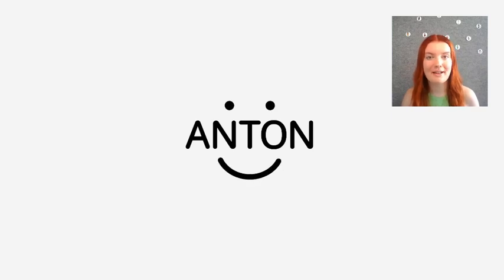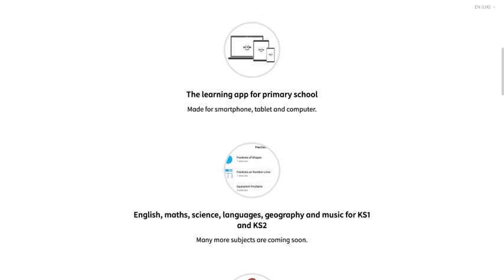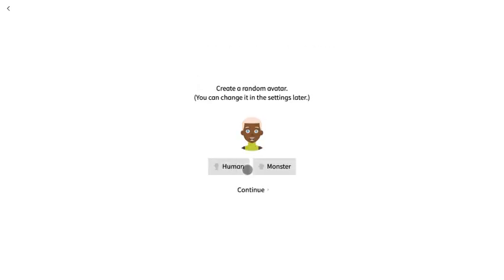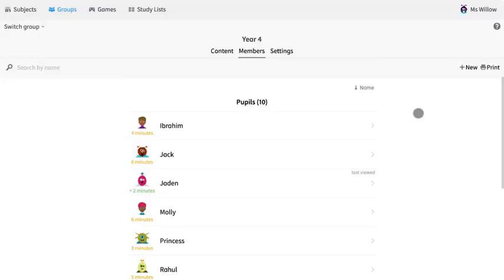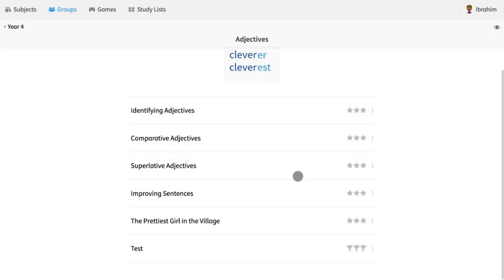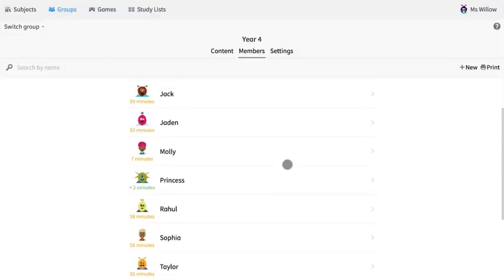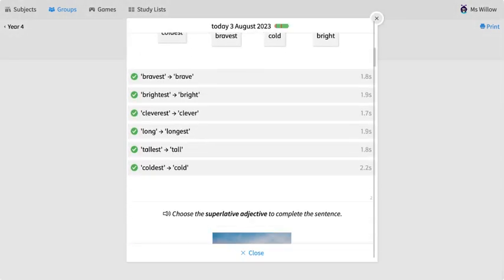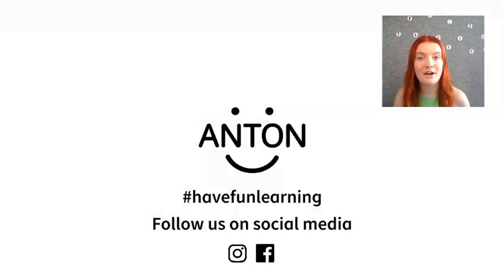ANTON Tutorial #1: Basic Teacher Accounts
Welcome to ANTON UK’s YouTube Channel! In this video, you’ll learn all about basic teacher accounts, including setting up your account, creating a classroom, setting homework and reviewing pupil’s progress.
00:00 - 00:17 : Intro
00:18 - 00:31 : Creating a free teacher account
00:32 - 00:47 : Creating a virtual classroom
00:48 - 01:02 : Setting homework
01:03 - 01:07 : Setting due dates
01:08 - 01:34: Monitoring student progress
01:35 - 01:45: Outro